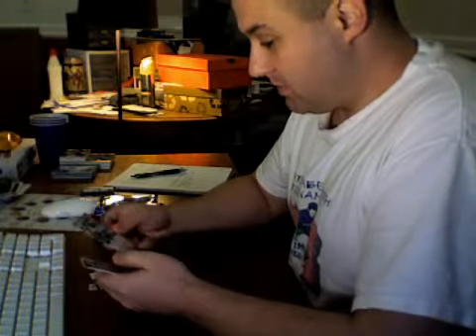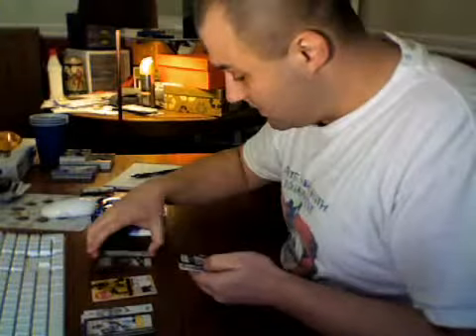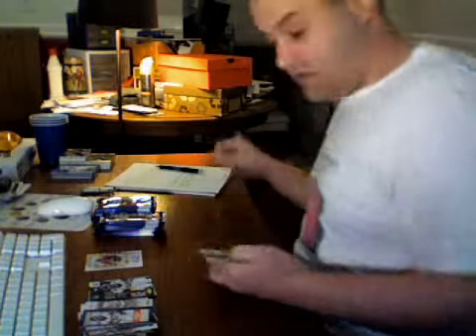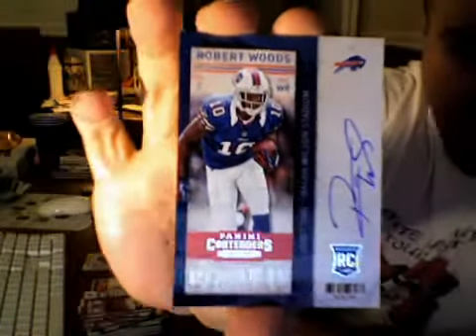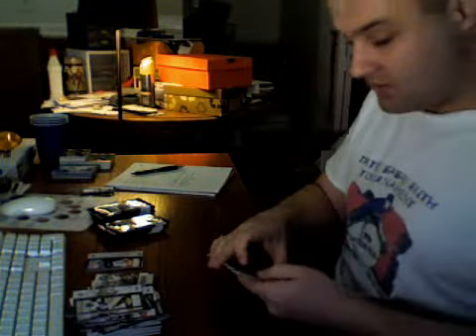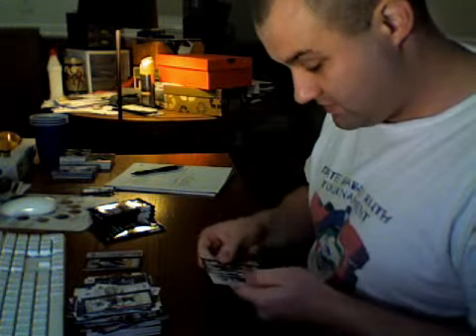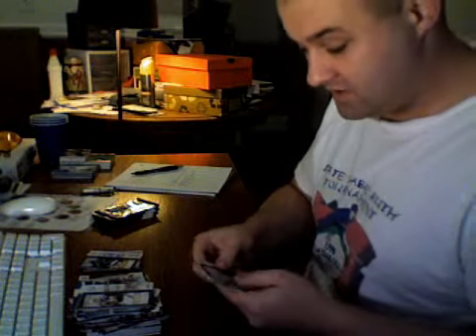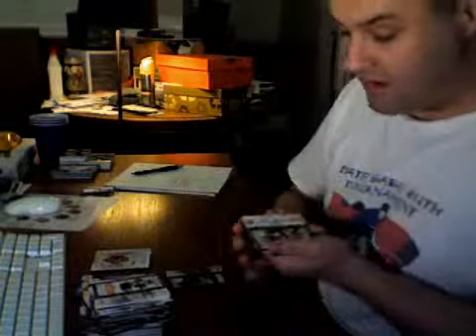02 24 2013 Ebay Contenders 1 Box Break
Thanks everyone for joining!